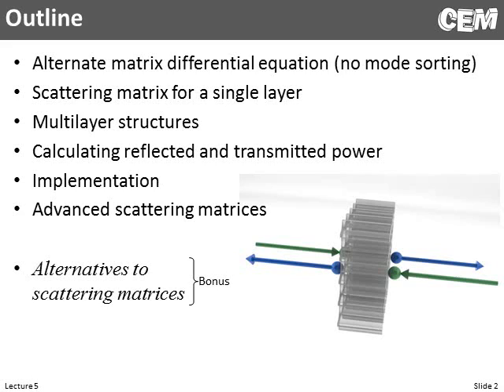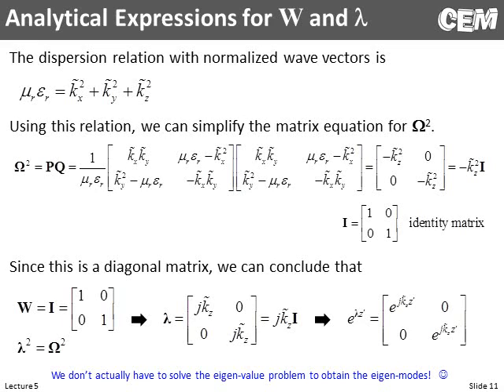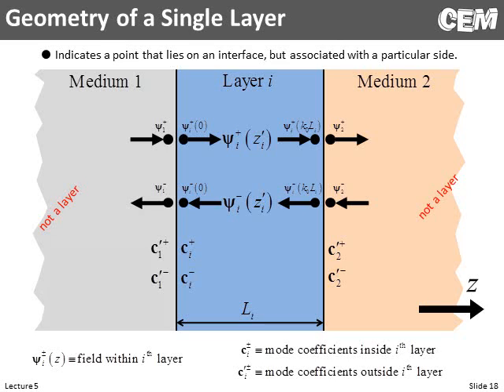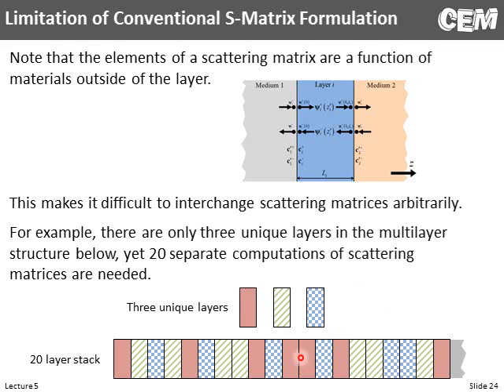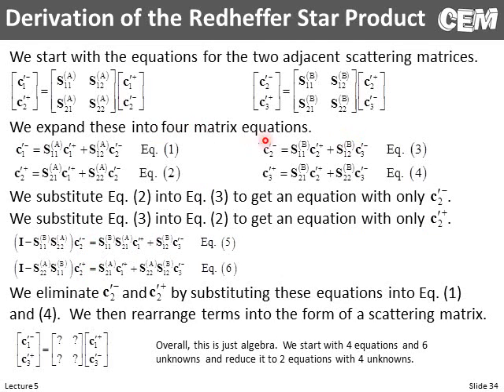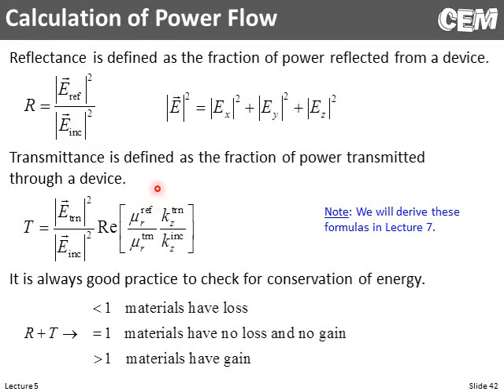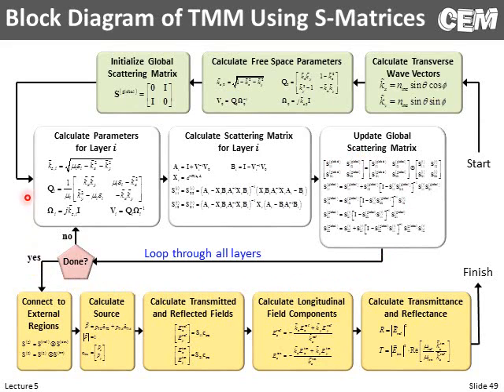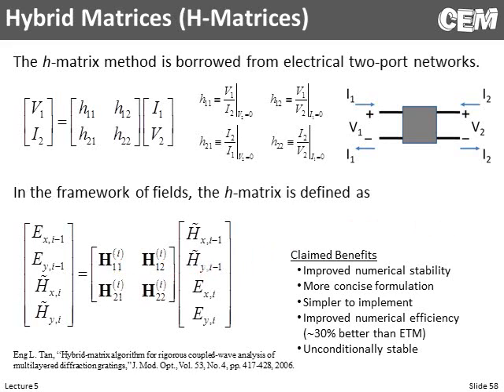Lecture 5 (CEM) -- TMM Using Scattering Matrices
This lecture formulates a stable transfer matrix method based on scattering matrices.  The scattering matrices adopted here are greatly improved from the literature and are consistent with convention.  The lecture ends with some advanced topics like dispersion analysis, cascading and doubling algorithms, and alternatives to scattering matrices.